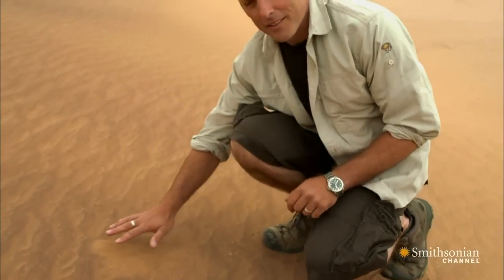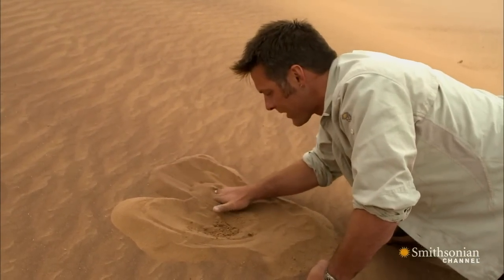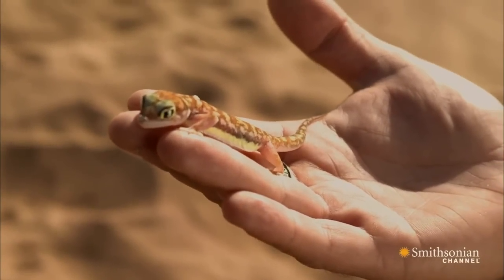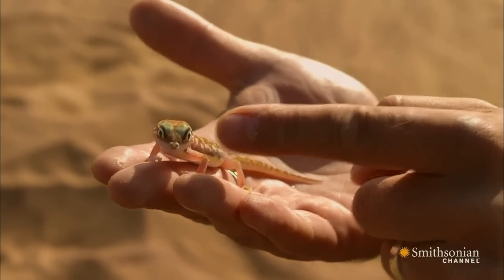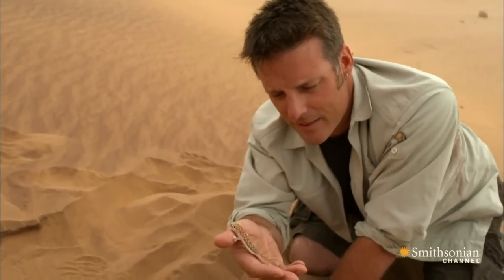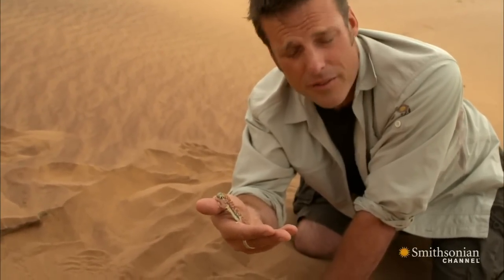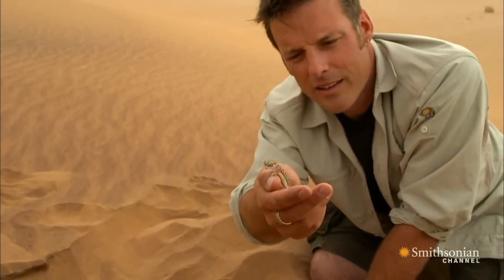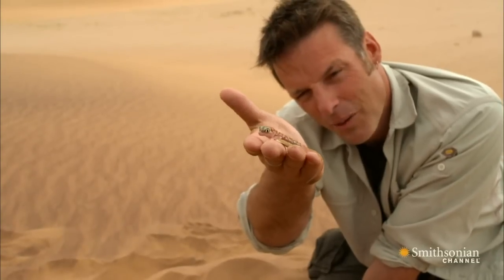Why This Lizard Likes to Lick its Eyeballs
An eyeball-licking tongue, absorbent skin, and webbed feet help this lovely lizard survive the harsh conditions of the Namib Desert.